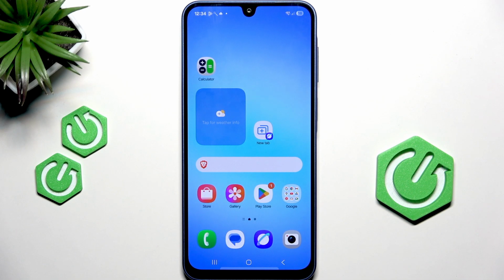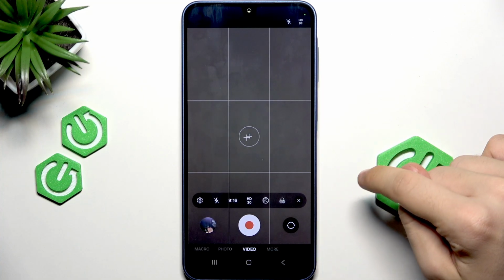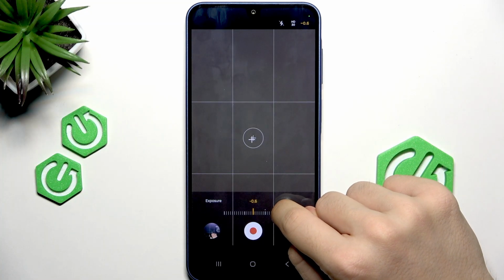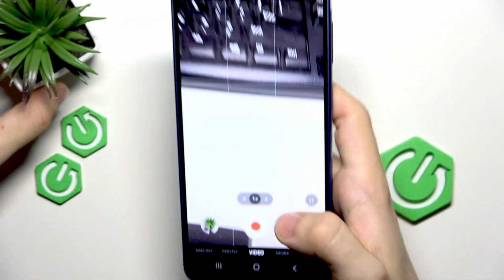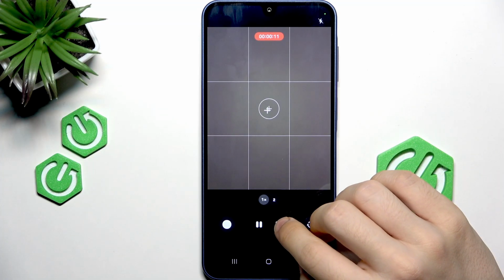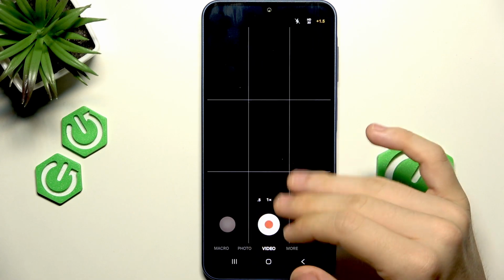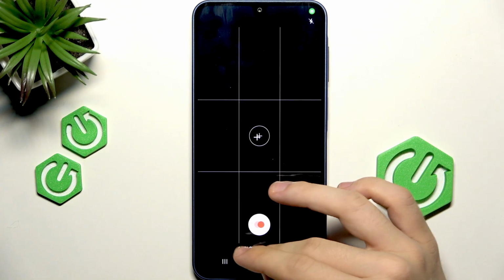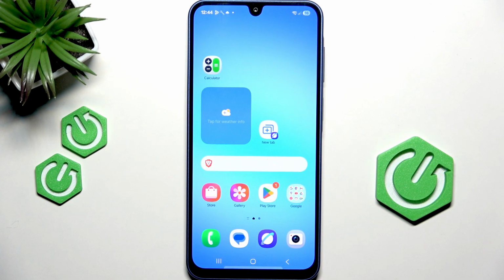Galaxy A17 Hidden Video Recording Settings You Should Enable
Discover all the hidden video recording settings on your SAMSUNG Galaxy A17 5G to make your videos look their best. In this video, we explore advanced camera options, including how to change video resolution, adjust aspect ratio for social media, use filters, tweak exposure, and enable video stabilization. Learn how to use slow motion, hyperlapse, and high efficiency video modes to save storage and improve quality. We also cover quick tricks like taking photos while recording video and using night mode for low-light shots. Whether you want to create professional-looking content or just capture everyday moments, these tips will help you unlock the full potential of your SAMSUNG Galaxy A17 5G camera app.

How to enable hidden video recording settings on SAMSUNG Galaxy A17 5G?
How to use slow motion and hyperlapse on SAMSUNG Galaxy A17 5G?
Where to find video stabilization and high efficiency video options on SAMSUNG Galaxy A17 5G?

0:00 Introduction to hidden video settings
0:18 Accessing the camera app and video settings
0:45 Changing video resolution (FHD, HD)
1:12 Adjusting aspect ratio (9:16, 16:9, 1:1, Full)
2:03 Using exposure controls
2:59 Applying and customizing filters
4:00 Taking photos while recording video
4:43 Pausing and resuming video recording
5:05 Quick video in photo mode
5:33 Accessing advanced camera settings
5:41 Enabling video stabilization
6:13 High efficiency video mode
6:35 Using slow motion and hyperlapse
8:13 Night mode and hyperlapse speed
9:07 Final tips and summary